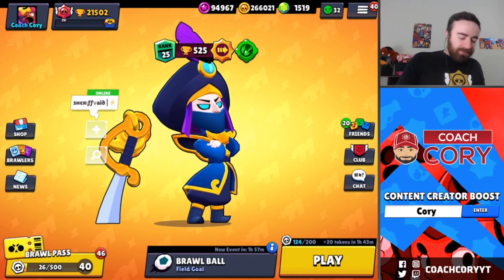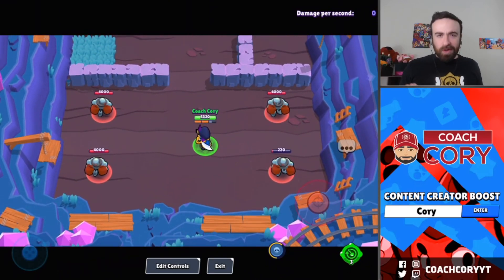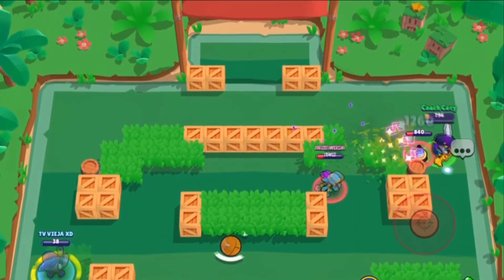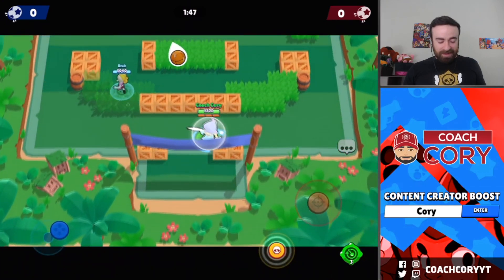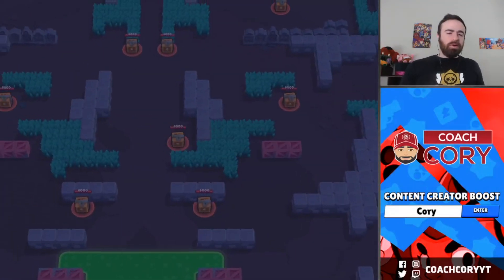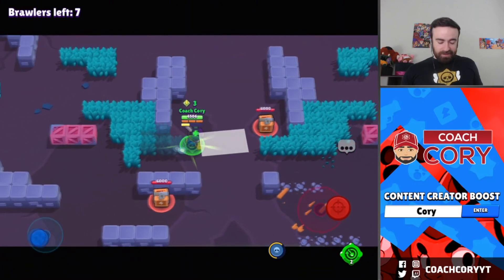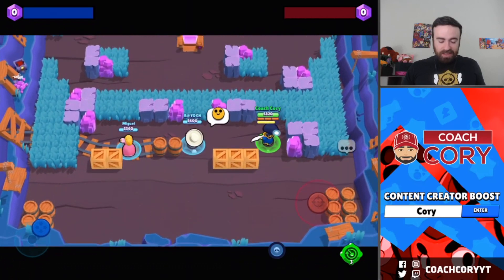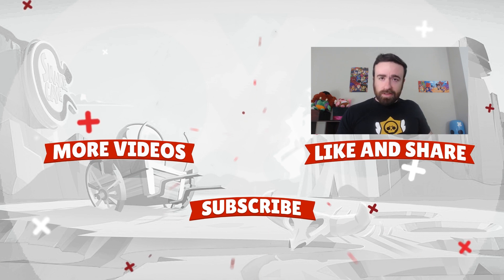DOUBLE RELOAD SPEED! NEW Mortis Gadget is OVERPOWERED!!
and make sure to tune in for the Spark the Flame Live Event on July 27th at 6pm pacific for some amazing PUBG MOBILE fun, games and of course, prizes!

NEW Mortis Gadget is OVERPOWERED!! DOUBLE RELOAD SPEED!

Here we buy mortis' new gadget Survival Shovel, which doubles his reload speed for 4 seconds! We take his new gadget for a spin in brawl ball, solo showdown, bounty, and gem grab gameplay!

I stream LIVE on Monday, Wednesday, and Friday from 3-5pm EST!